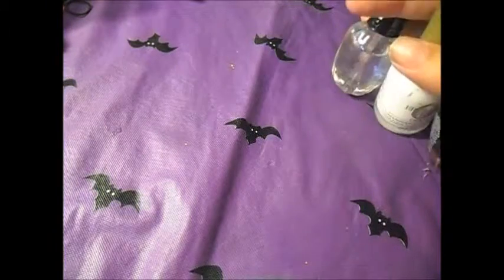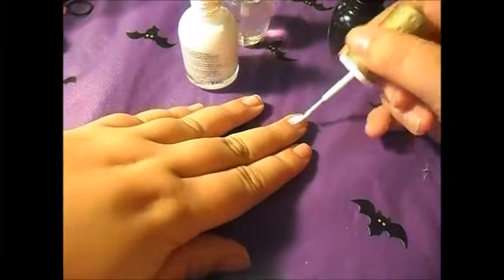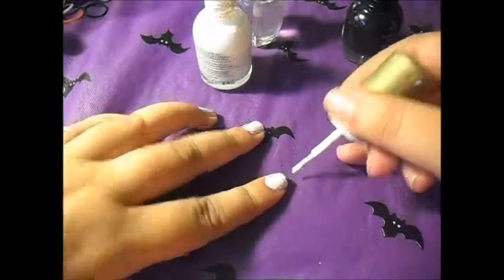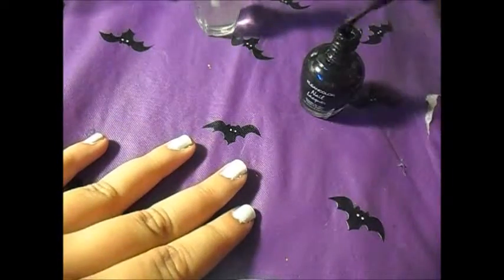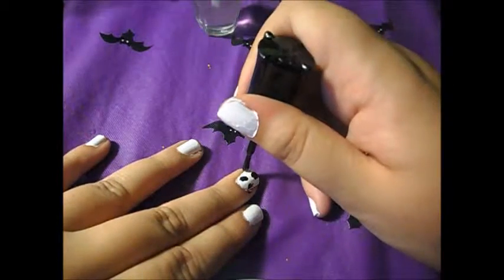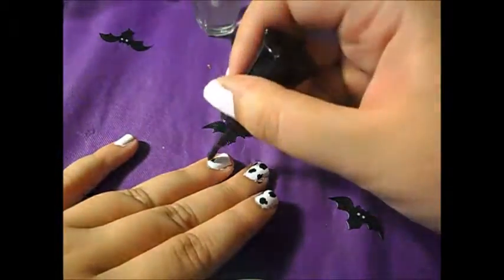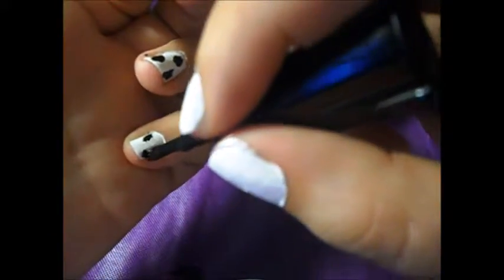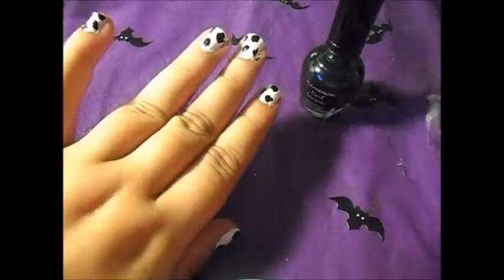cow nail art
I figured I'd make a different kind of video and see how you guys react. So I did my nails cow themed. So I thought i'd show ya'll.